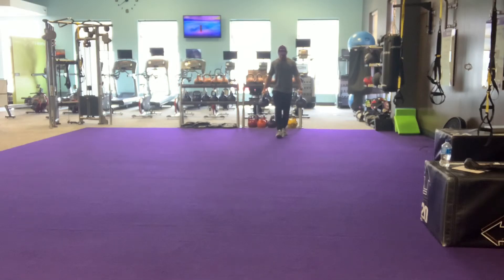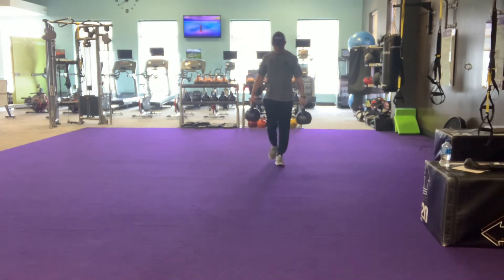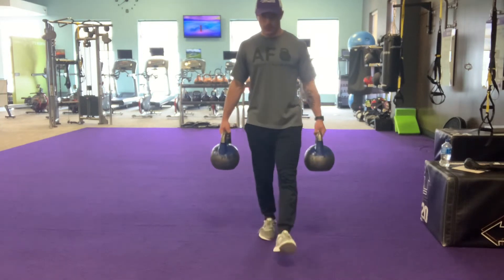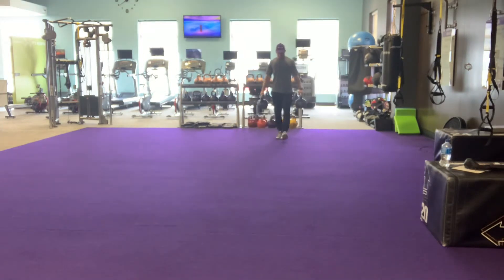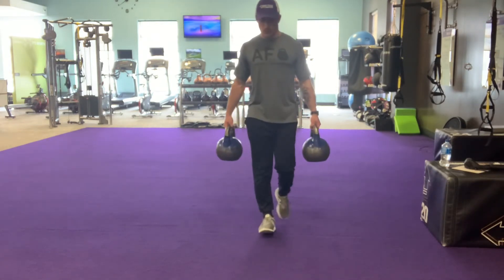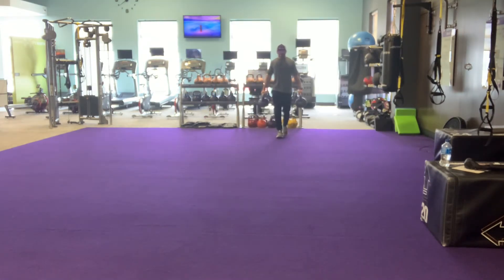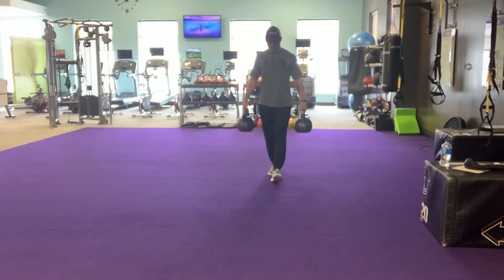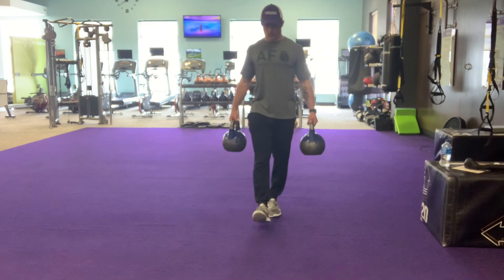Farmer's Carry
This is phase one of the Carry pyramid. Carries are core exercises that also train grip strength and stability. In all carry exercises the muscle group that is being targeted is the core muscles, while many other muscles are being used to supplement the carry. The first exercise in the pyramid is farmer’s carries. Farmer’s carries can be done in a variety of ways. The variation being demonstrated is a kettlebell farmers carry. Dumbbells, or a loaded hexagon can also be used to load the exercise.

 To start the exercise, you will need to select two weights that you can carry. The important part of this exercise is in how you set up. Pick the weights and hold them at your sides. Hold the weights out from your hips so that they aren’t touching your body. Pull your shoulders back so that they aren’t hanging forward. Tighten your core muscles and keep them engaged throughout the entirety of the exercise. You should stack your joints onto each other so that everything feels vertical. Your shoulders should be right above your ribs, which should be right above your hips. Your hips should feel like they’re stacked on top of your knees, which should feel like they are on top of your ankles. Make sure there is tension throughout your body. This exercise should not feel easy - if it does you need to set up again and make sure that your whole body feels like it is engaged. Once your setup is done take small, controlled steps while maintaining this posture. Continue your walk for whatever time/distance amount you have chosen.

 While carries seem simple, small adjustments can make the exercise much more effective at what you are trying to achieve. The key to this exercise is to keep constant tension in your core, shoulders, and hips. Make the movement feel tough on your body.